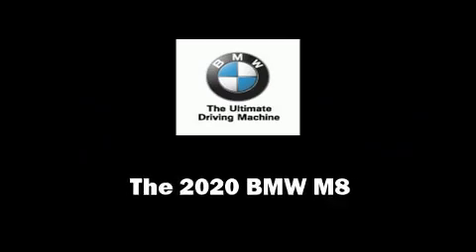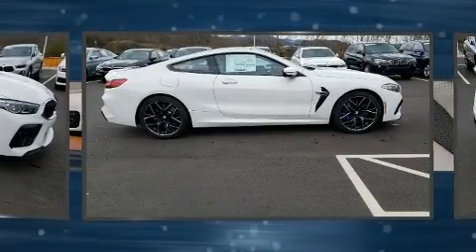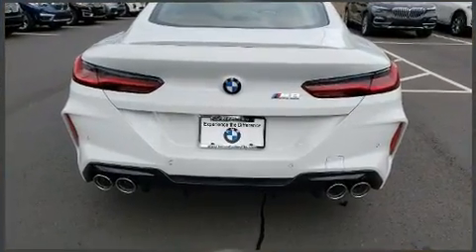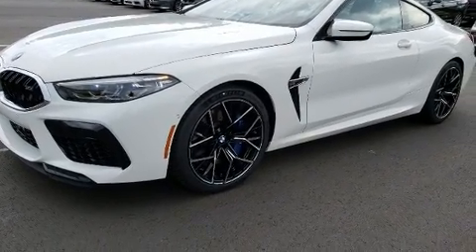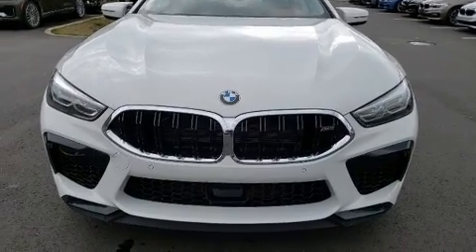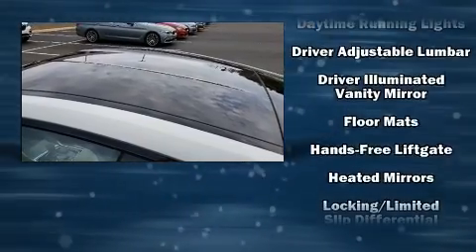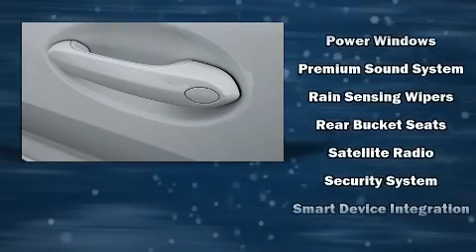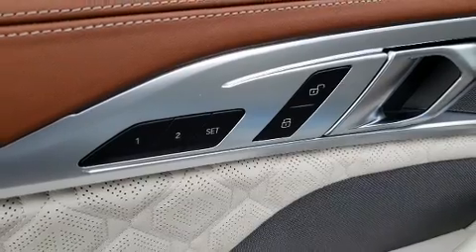2020 BMW M8 Coupe in Arden, NC 28704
This 2 door, 4 passenger coupe is ready to drive off the showroom floor! BMW made sure to keep road-handling and sportiness at the top of it's priority list. Under the hood you'll find an 8 cylinder engine with more than 400 horsepower, providing a smooth and predictable driving experience. Turbocharger technology provides forced air induction, enhancing performance while preserving fuel economy. BMW prioritized practicality, efficiency, and style by including: power trunk closing assist, power front seats, speed sensitive wipers, a built-in garage door transmitter, an outside temperature display, heated and ventilated seats, and seat memory. The unique heads-up display projects vehicle information onto the windshield, including speed, gear selection and engine speed. Drivers benefit by not having to take their eyes off the road. Audio features include an AM/FM radio, steering wheel mounted audio controls, A 20 gigabyte hard drive, and 16 speakers, providing excellent sound throughout the cabin. BMW also prioritized safety and security with features such as: dual front impact airbags with occupant sensing airbag, front side impact airbags, traction control, brake assist, ignition disabling, an emergency communication system, and 4 wheel disc brakes with ABS. With electronic stability control supplementing mechanical systems, you'll maintain precise command of the roadway. We know that you have high expectations, and we enjoy the challenge of meeting and exceeding them! Stop by our dealership or give us a call for more information.